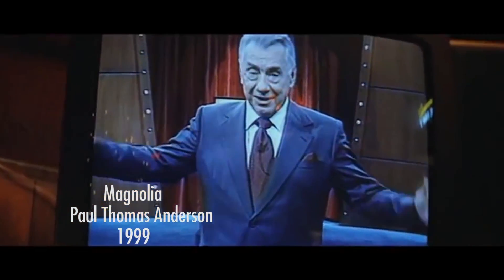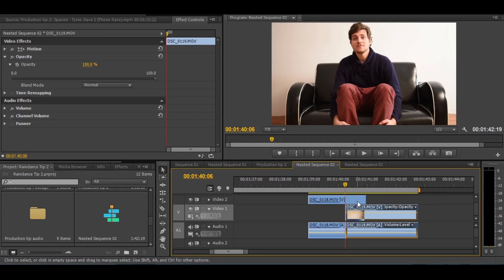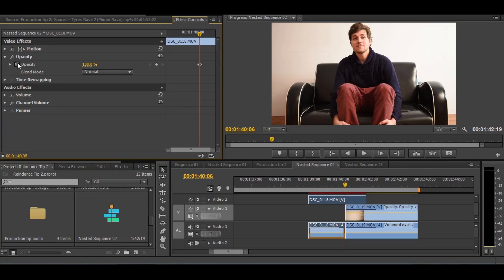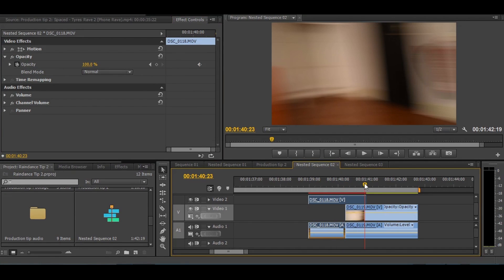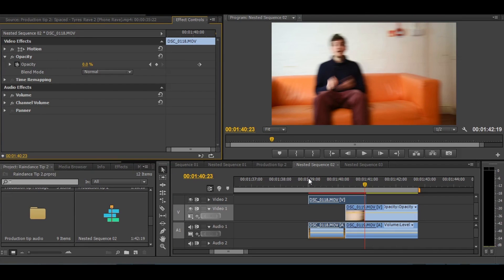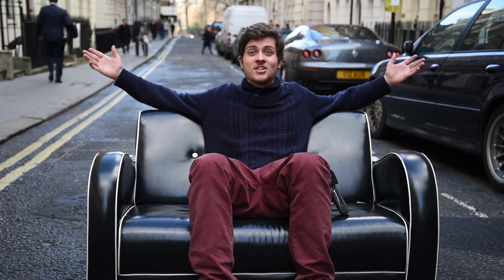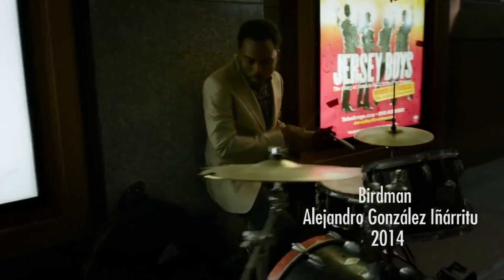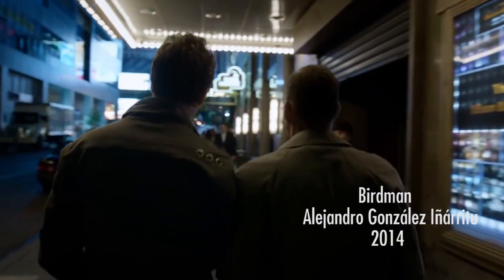Whip Pans | Production Tip #2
Discover the secrets to the Whip Pan in our second Film Production Tips series.

A Whip Pan is a quick transitional editing technique that can be used to add a fast-paced feel to your films. It is commonly used by directors, such as Paul Thomas Anderson and Edgar Wright, to emphasise comic timing, and was recently used in Alejandro Gonzalez Innaritu's Birdman.